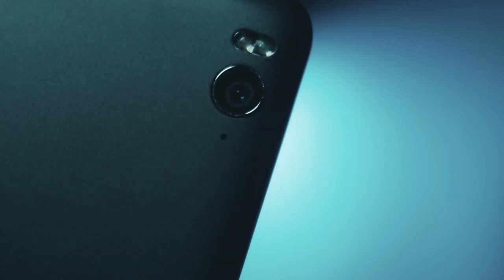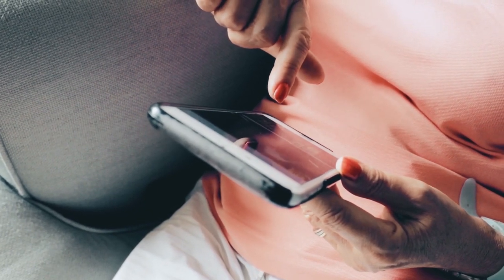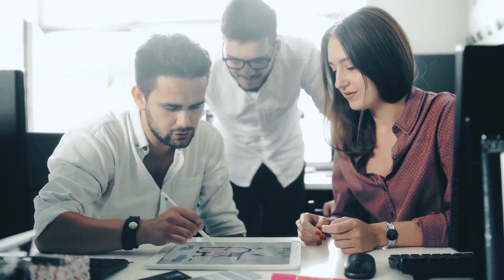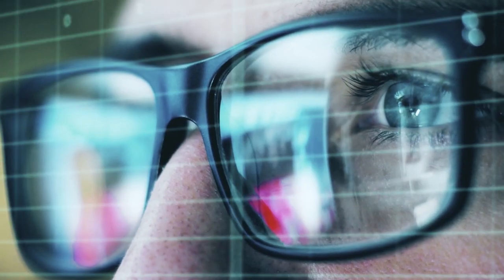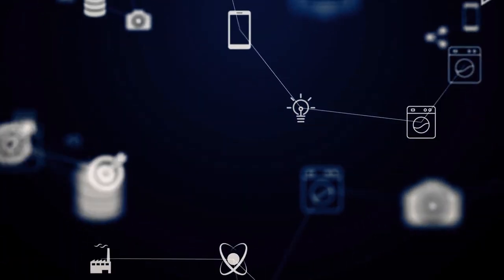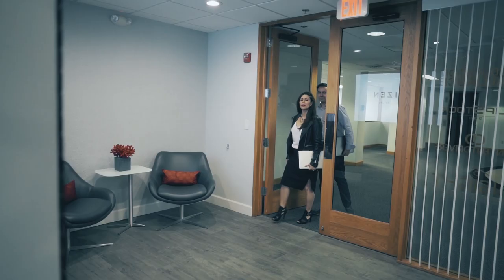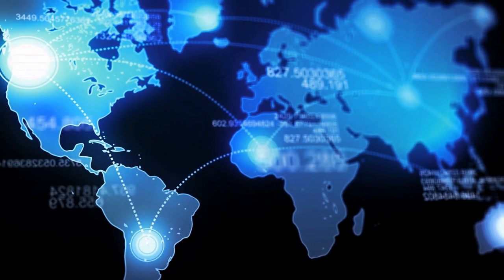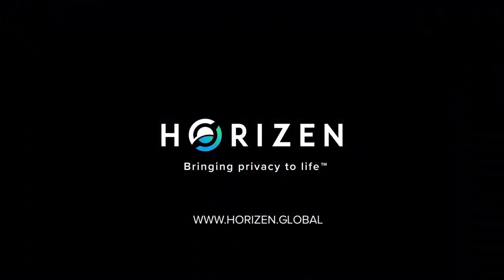Horizen - Bringing privacy to life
Meet Horizen - a privacy-focused cryptocurrency and a leading-edge technology platform.
At Horizen, we believe privacy is a basic human right. Our platform provides everyone with the necessary tools and knowledge to take control of their digital footprint.

We are connected to many crypto-payment providers and are constantly adding more, encouraging mass adoption of our platform. Our sidechains will enable anyone to build privacy-based applications, allowing us to bring thousands of real-life services to the world.